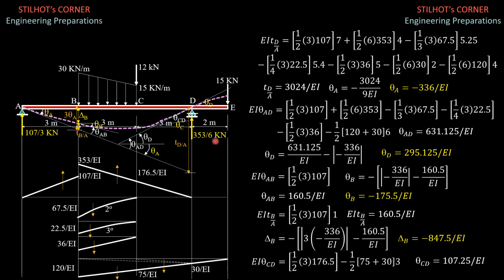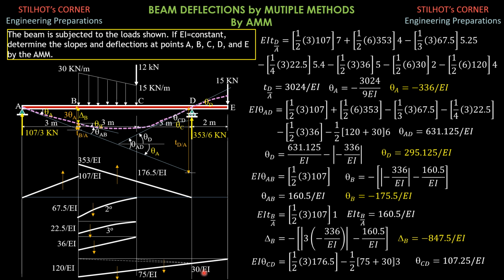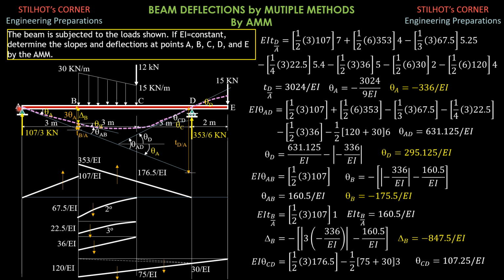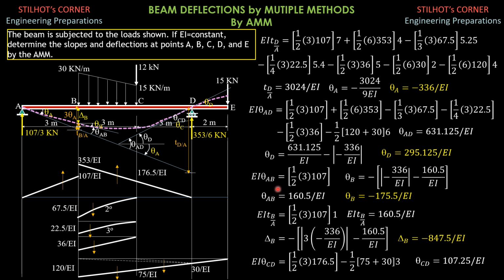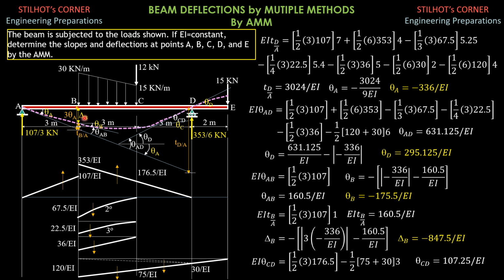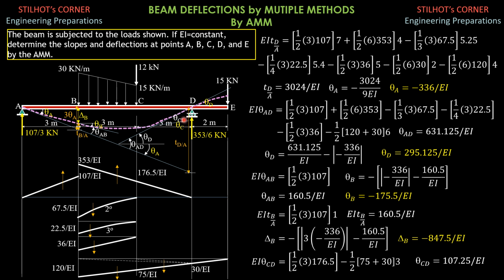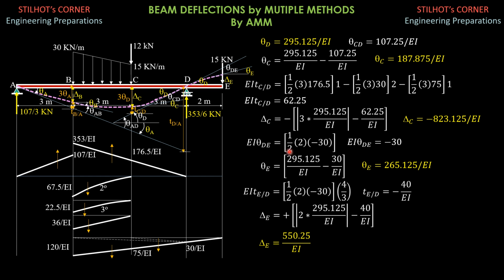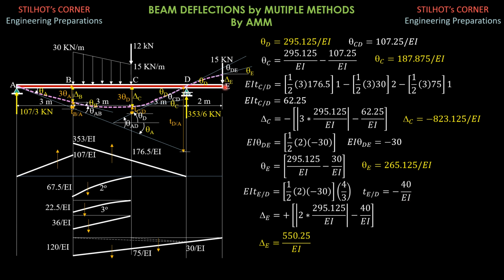BEAM DEFLECTIONS by MULTIPLE METHODS by AMM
This video presents solutions to finding slopes and deflections at points in a beam by the AMM (Area-Moment Method) as the second way of solving the problem.